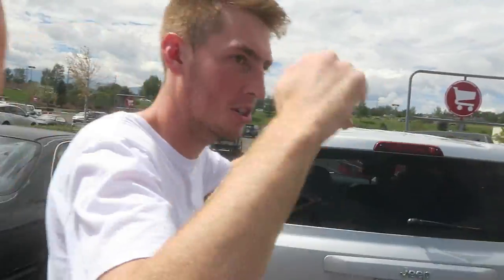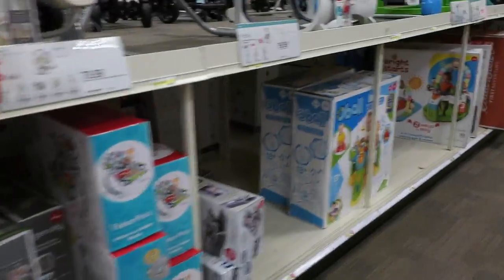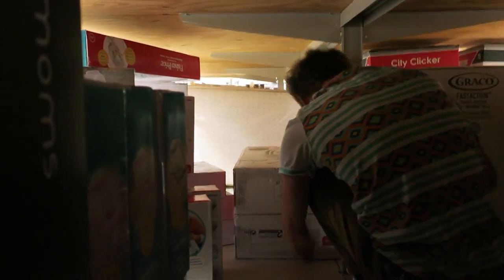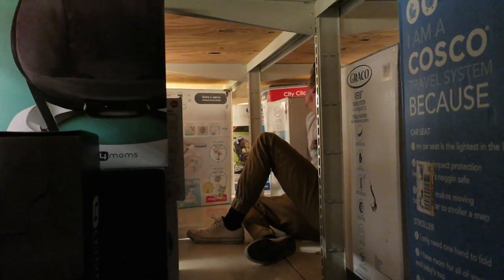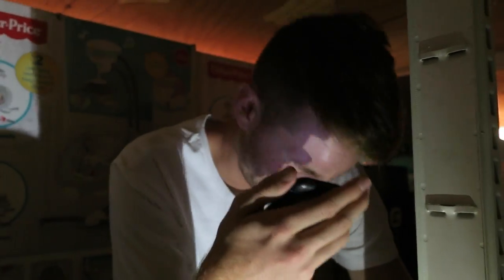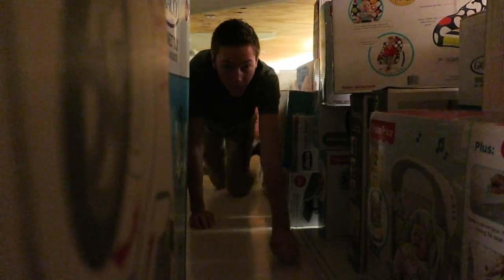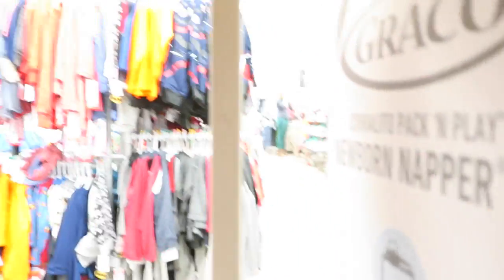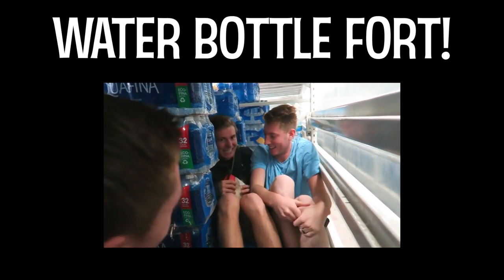BABY STROLLER FORT!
We built a Fort in the baby stroller section in Target.

Today we went to Target to build some forts, but not a Toilet Paper fort. We looked throughout the whole store to see if there was a good spot to build a fort and we finally came across the baby stroller section. It was our biggest fort yet and was so much fun!

The forts we have built so far are as follows: Toilet Paper Fort, Water Bottle Fort, Double Decker Toilet Paper Fort, Triple Decker Toilet Paper Fort (i know), Dog Food Fort, Diaper Box Fort, Library Blanket Fort, Cardboard Box Fort, Ikea Rafters Fort, Costco Fort and to top them all off we stayed in Walmart for 24 Hours and didn't get caught!

We plan on building tons of more forts! Leave some comments on what forts you want us to try and build next and we may try your comment next time!

Can't wait to show you what we have in store next! THE FORTS DON'T STOP HERE ON MOREJSTU! hahaha!

Justin Stuart
Monument, CO
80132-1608